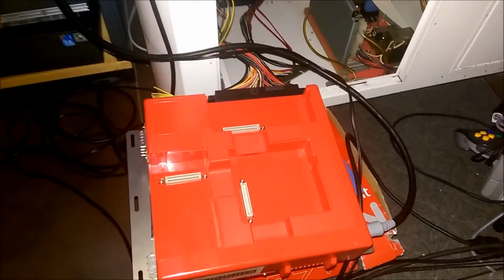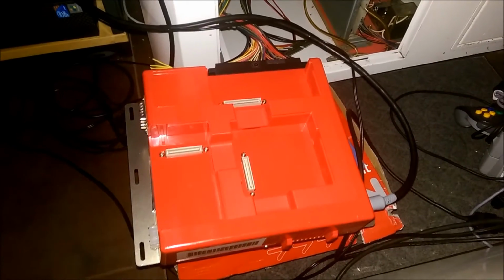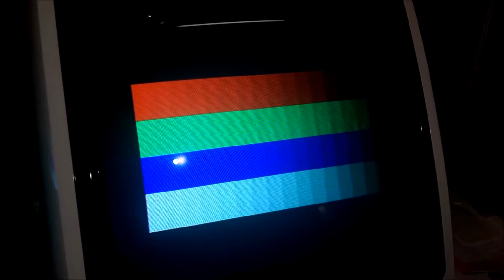Atomiswave Consolization Pt2